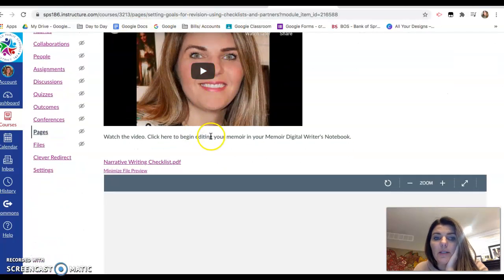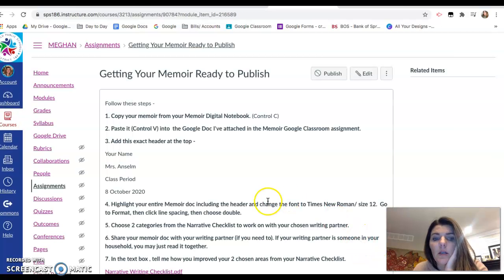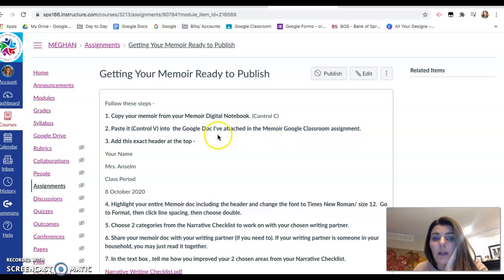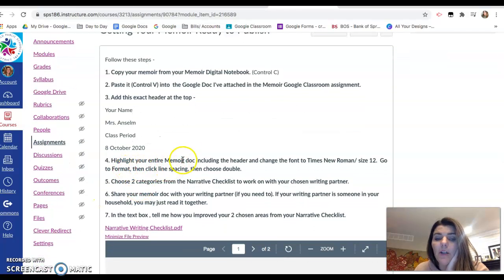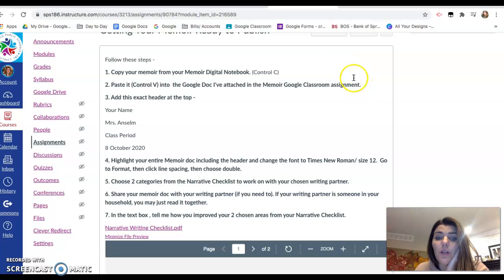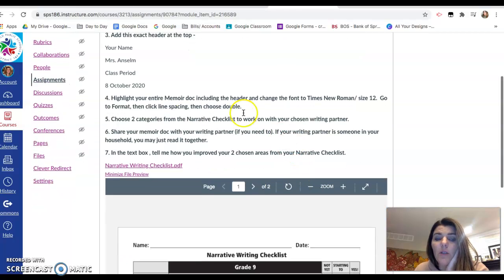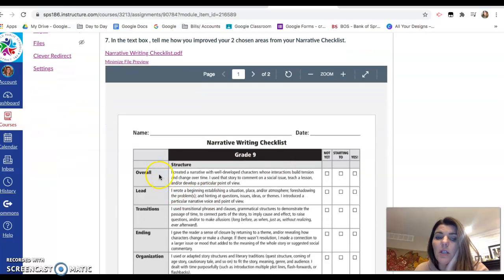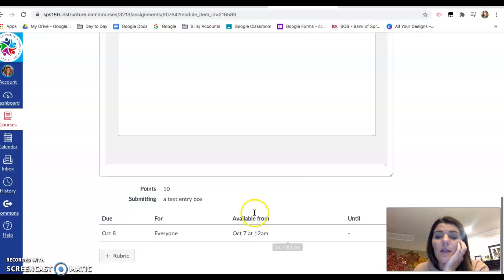Thursday, Oct. 8th